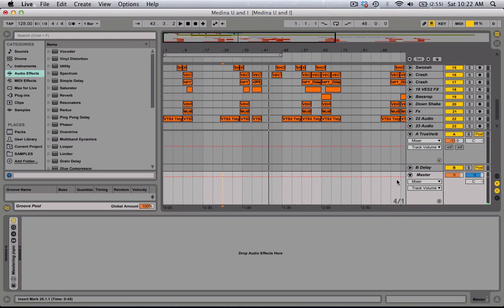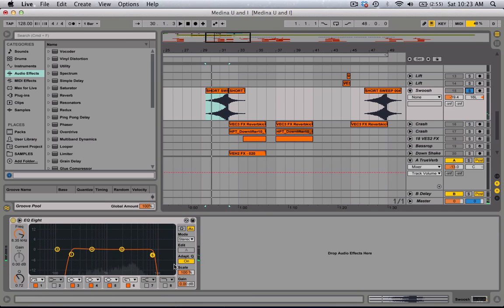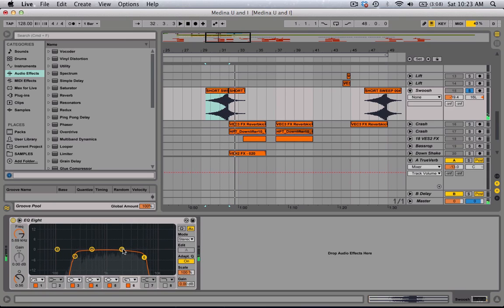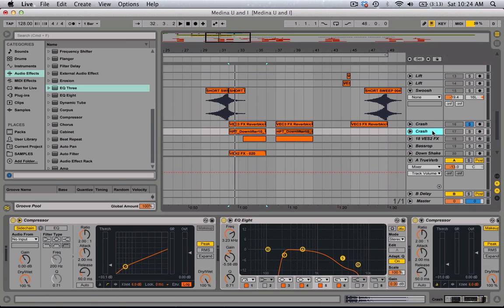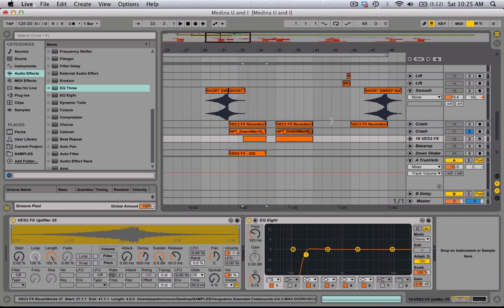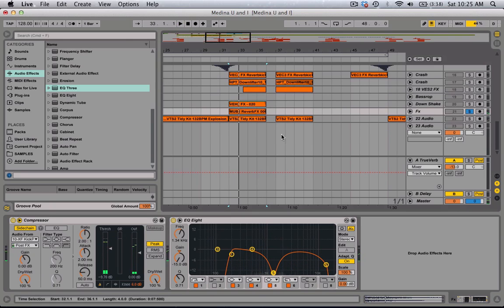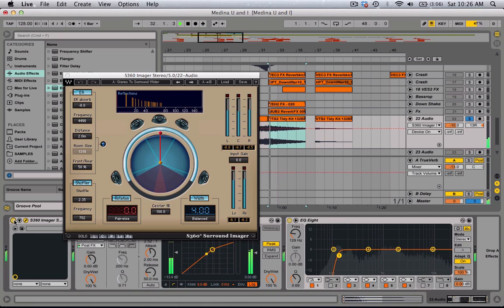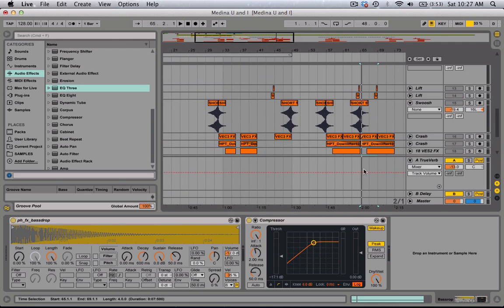Ableton Live 9 Tutorial : How to EQ Effects Properly